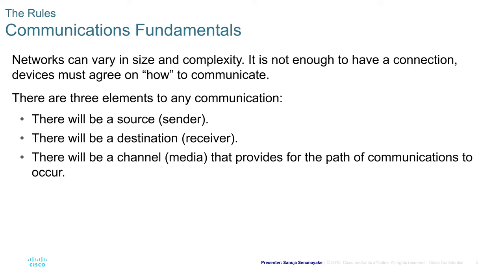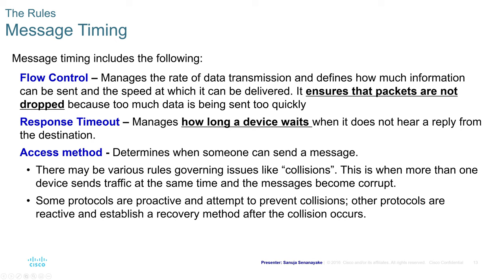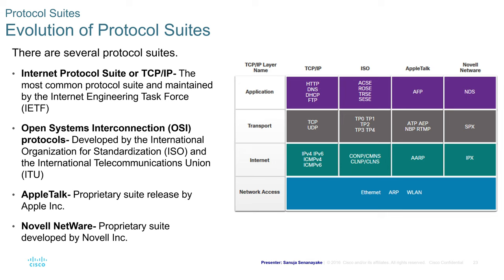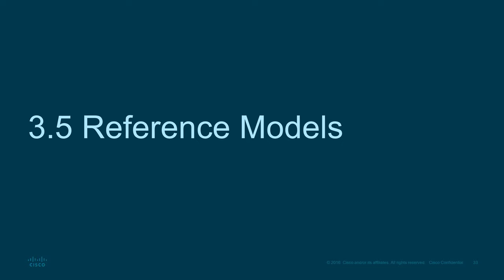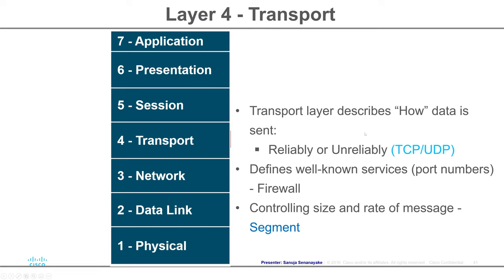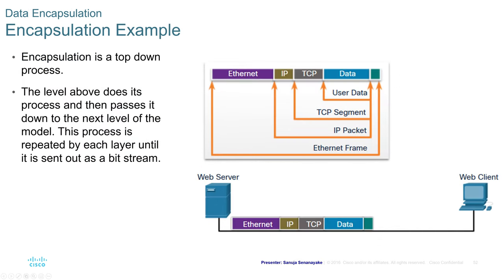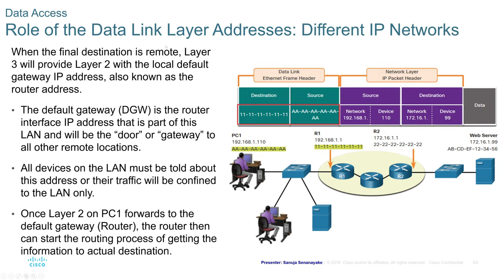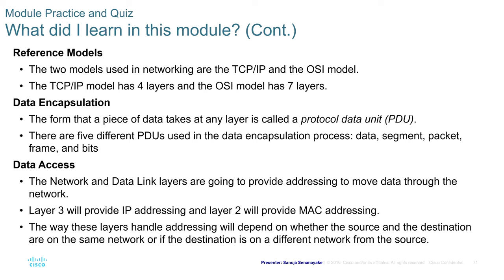CCNA Module 3: Protocols and Models - Introduction to Networks (ITN)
This is the third module of a series of videos I will publish on the Cisco NetAcad (CCNA) Introduction to Networks Course (ITN version 7). The course materials are provided by Cisco Systems and they are copyrighted to Cisco. This video is made for educational use.

Chapters:
0:00:00 - Introduction
0:01:45  - The Rules
0:18:29 - Protocols
0:31:53 - Standards Organizations
0:37:22 - Reference Models
0:53:20 - Data Encapsulation
1:00:31 - Data Access
1:16:38 - What did we learn?

Co-producer and technical advisor:
Manuja Senanayake